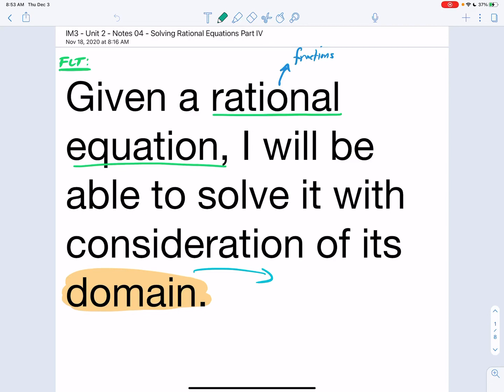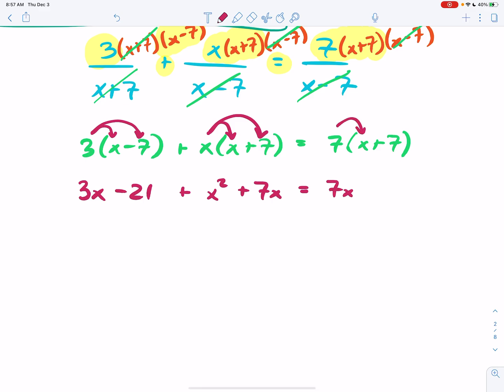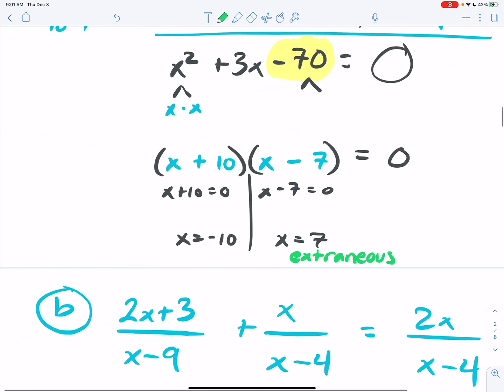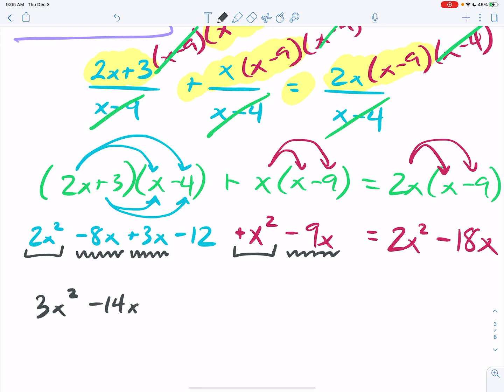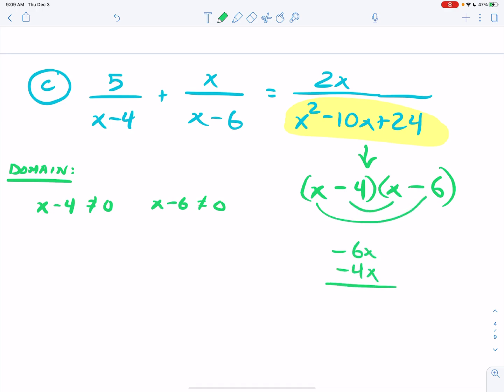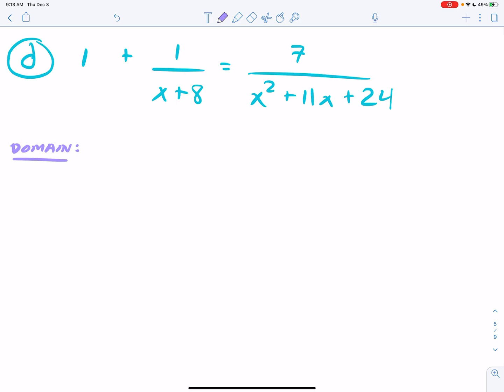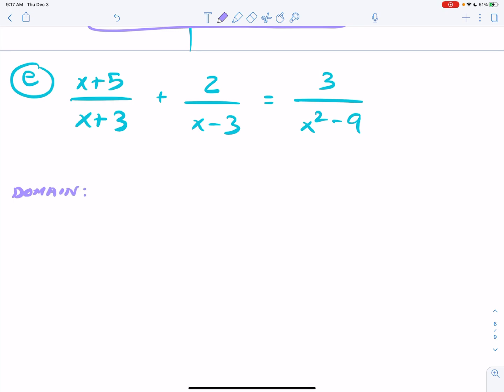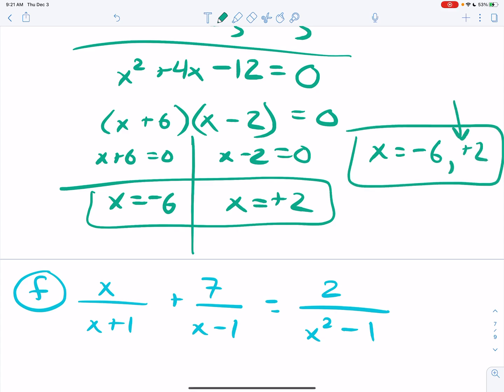IM3 - Unit 2 - Notes 04 - Solving Rational Equations Part IV